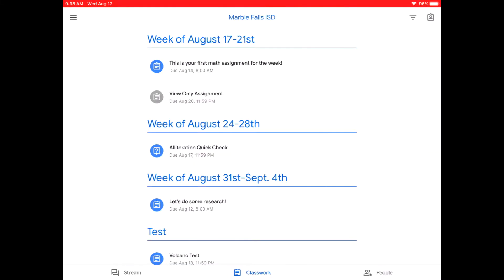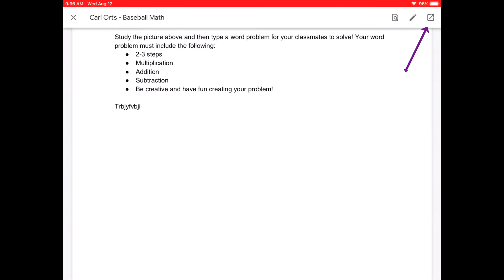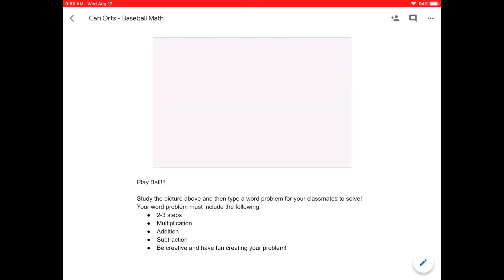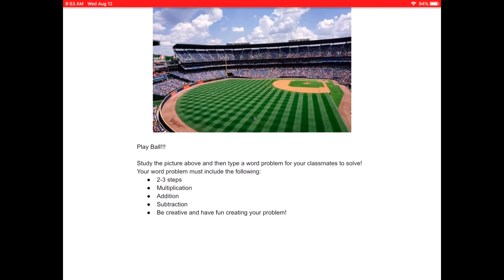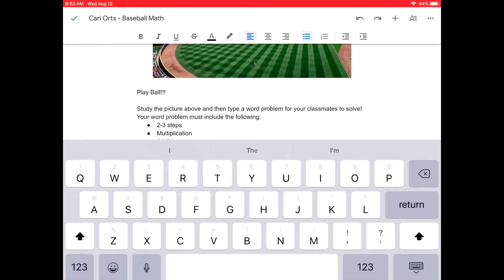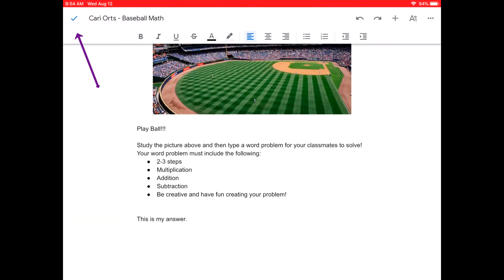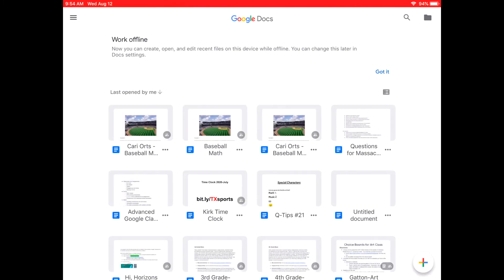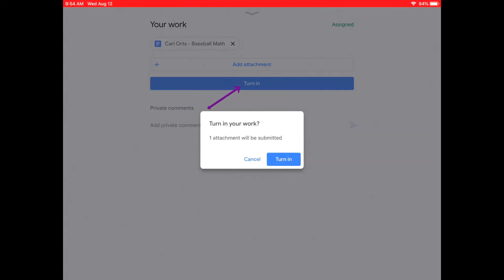Editing a Google Doc attached to an assignment in Google Classroom using an iPad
When teachers attach a Google Doc to an assignment in Google Classroom the steps to open the doc can be tricky. Watch to learn how to easily view, open, and then turn in the Google Doc.